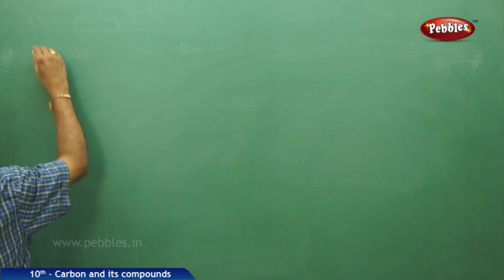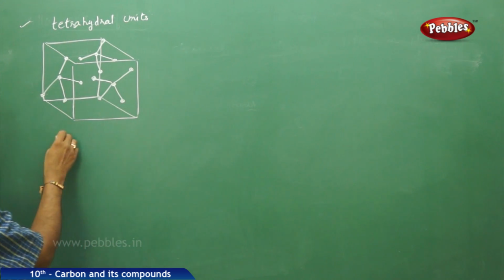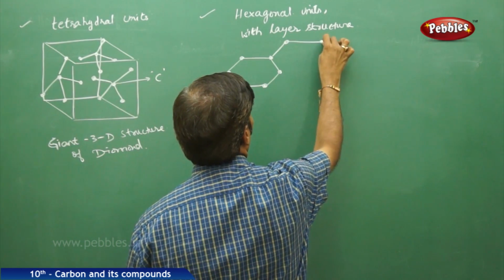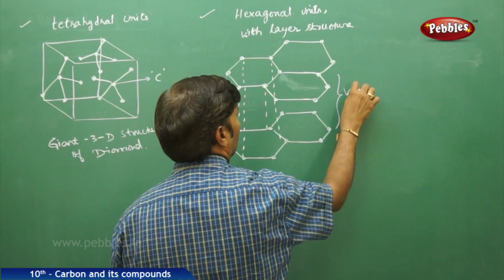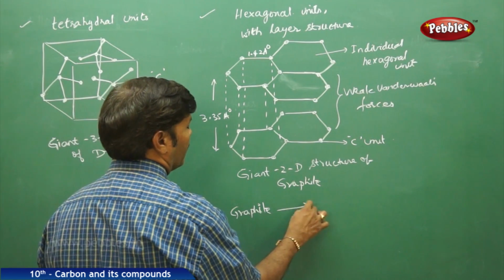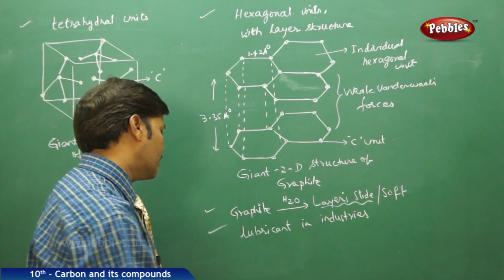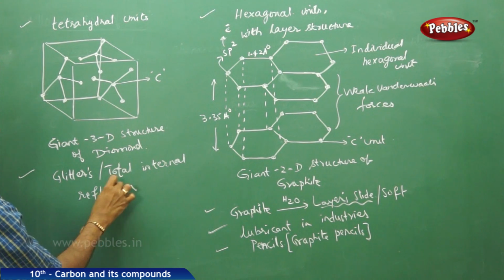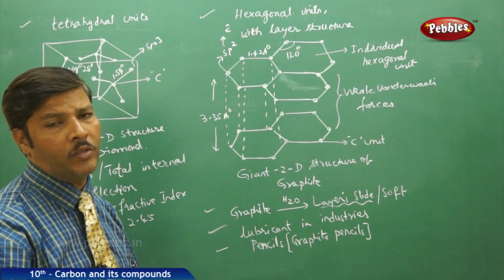Tetrahydral Units : Carbon and its compounds | Chemistry | Science | Class 10